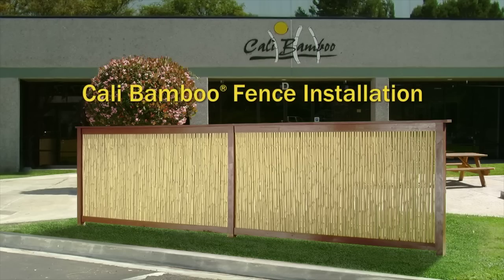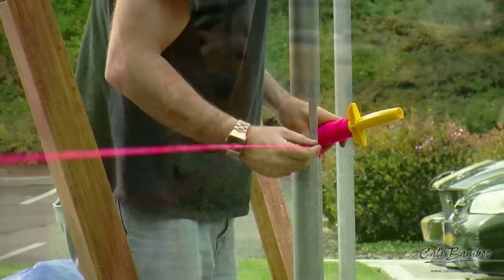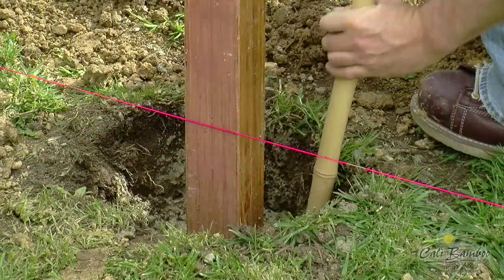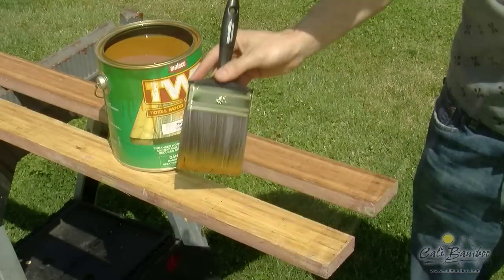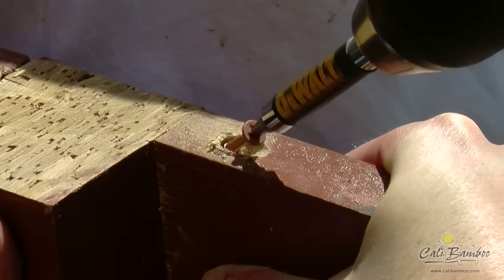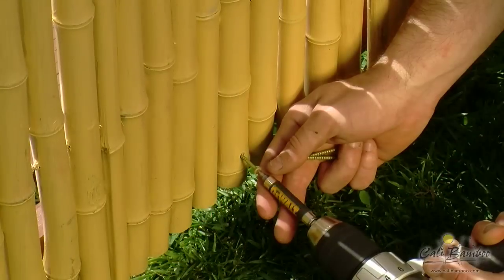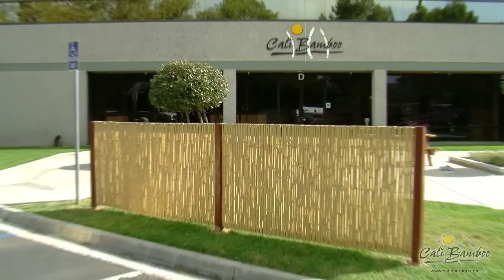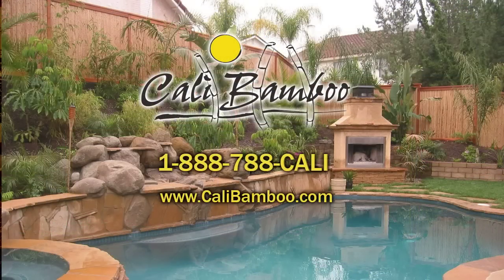Cali Bamboo® Fence Installation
This short instructional video shows how easy it is to build one of these truly unique fence systems. Made entirely of eco-friendly, sustainable bamboo, Cali Bamboo® fences are stronger, more durable than traditional lumber fences and naturally termite resistant. Transform your backyard into an oasis, build a Cali Bamboo® fence this summer!